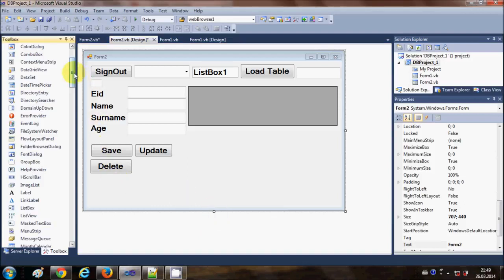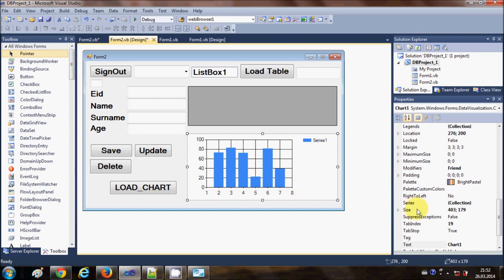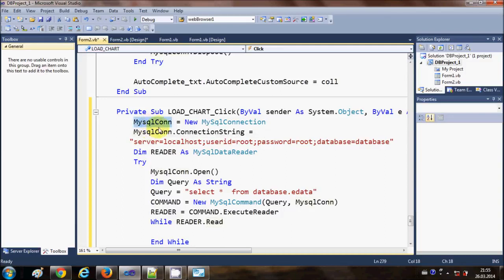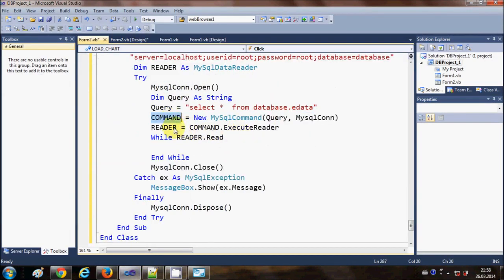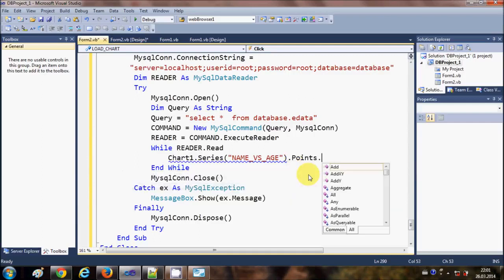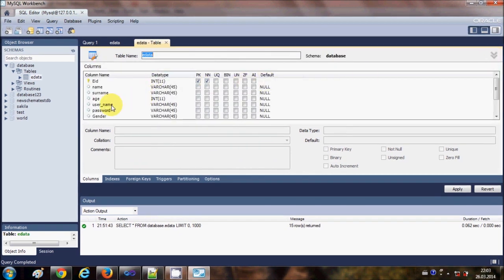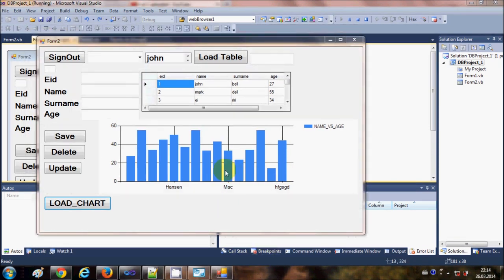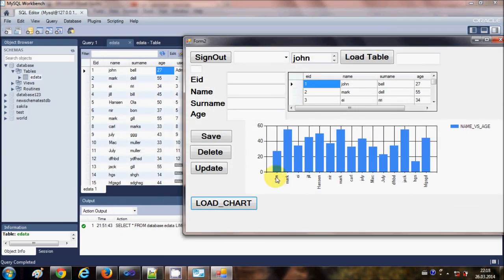MySQL VB NET Tutorial 16 How to Link Chart Graph with Database1